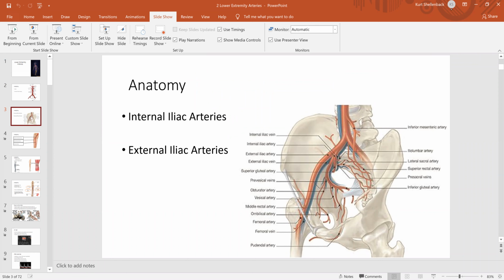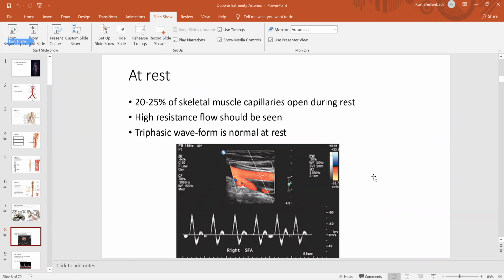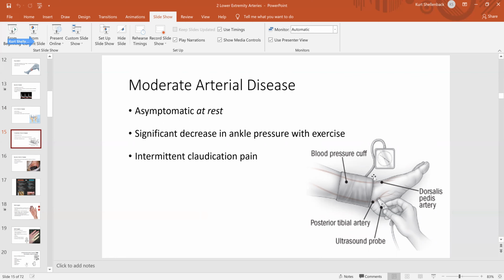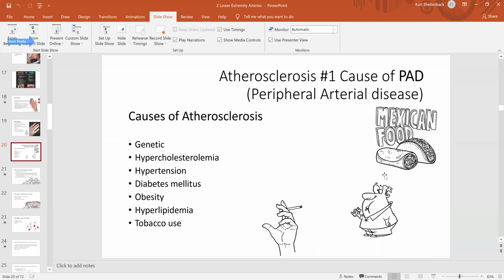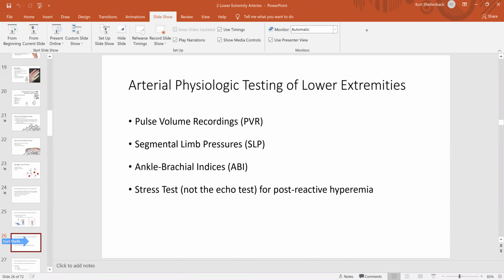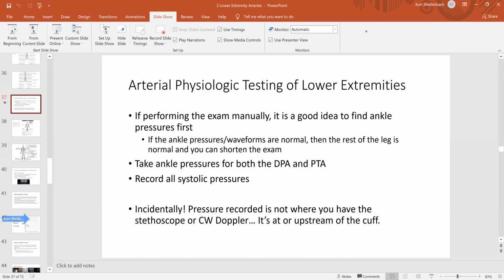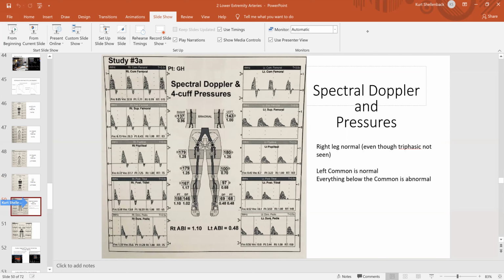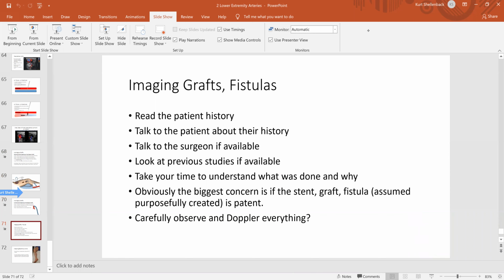Vasc II Asynchronous 9/20